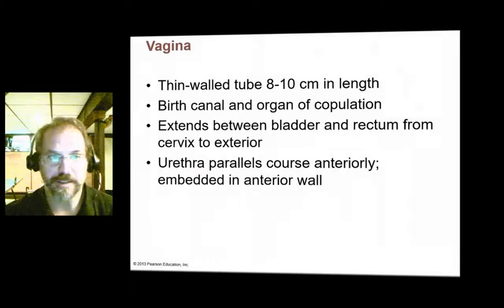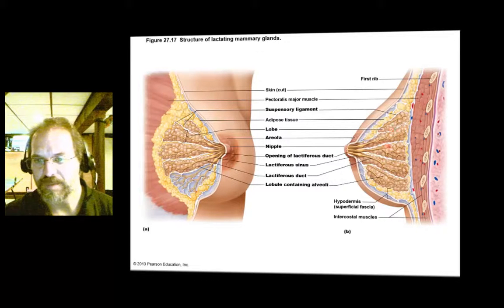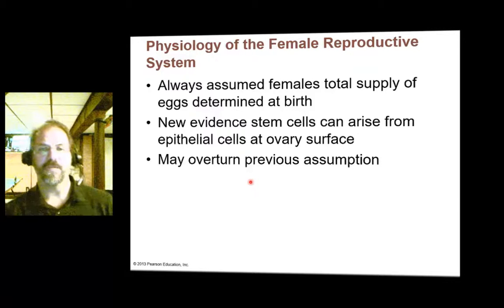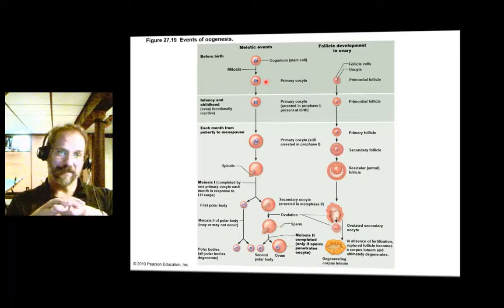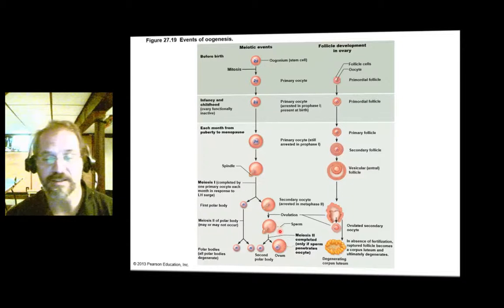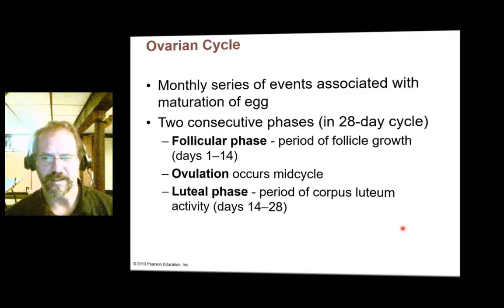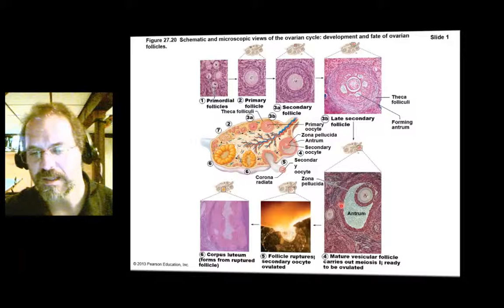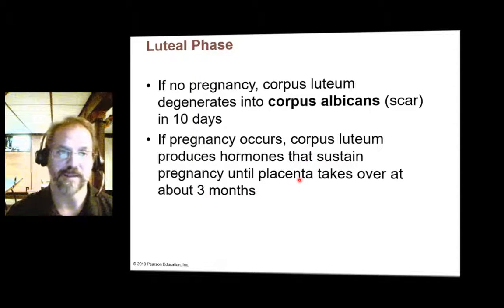reproduction prt 4 ovarian cycle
This video covers the ovarian cycle and uterine cycle